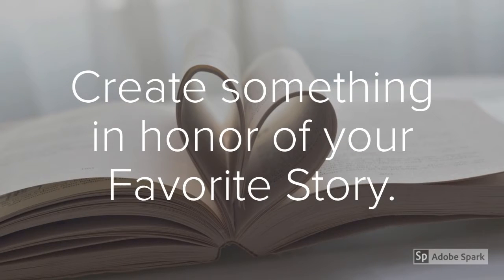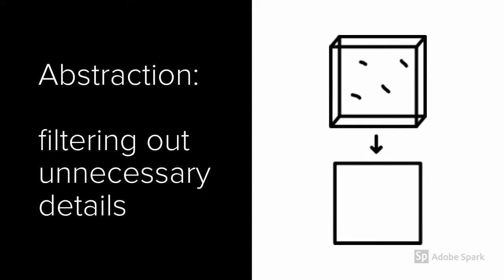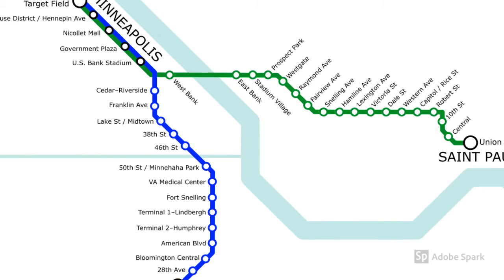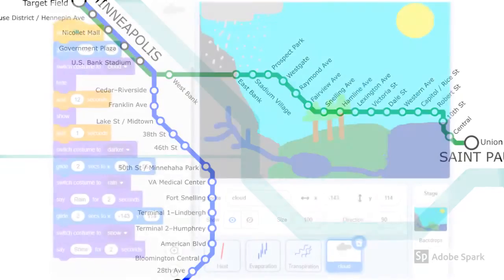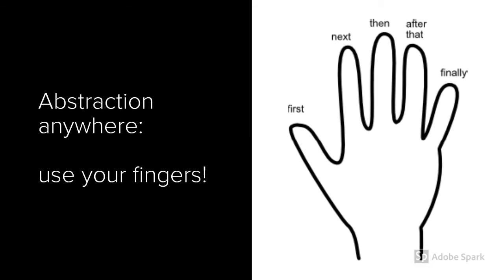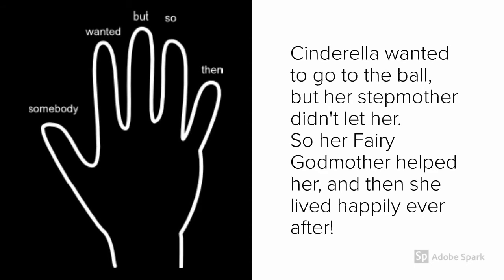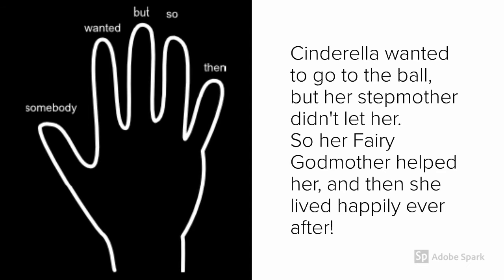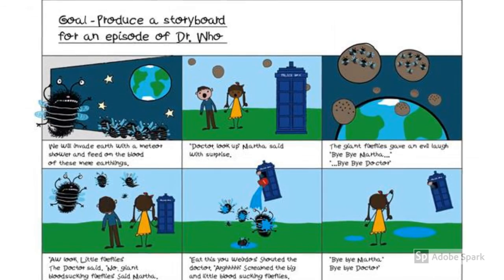CS to Go with Code Savvy, Week 6: Unplugged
This week's challenge is all about creating a project inspired by your favorite story.

Join us in this Week 6 video for some unplugged (no tech necessary) activity ideas that discuss abstraction and storyboards. Then, we'll see how this can be applied to our story theme!

If you create a project inspired by this video, you can share it on Flipgrid or by Google Form

CS to Go are our weekly, youth focused challenges that use computer science for creative problem solving! Visit CS to Go's website for information about our program